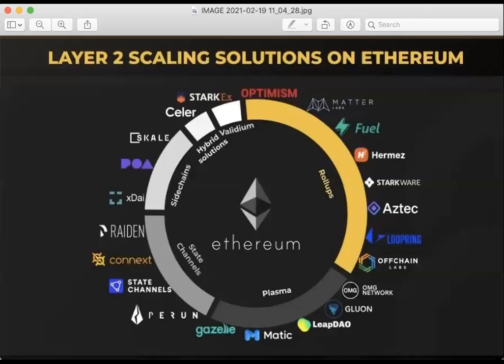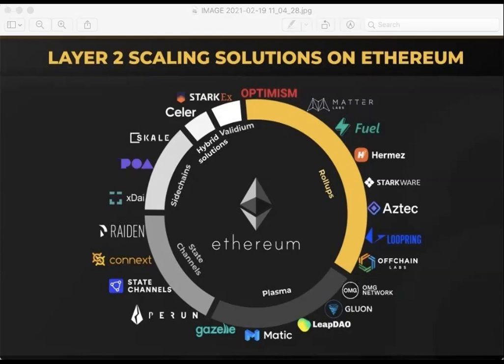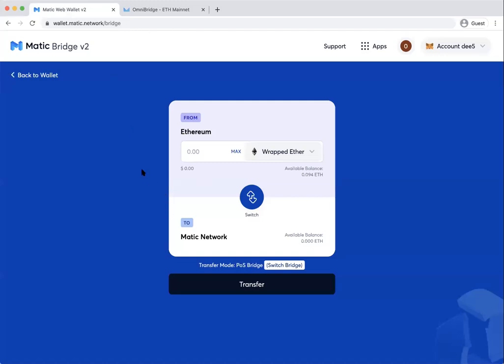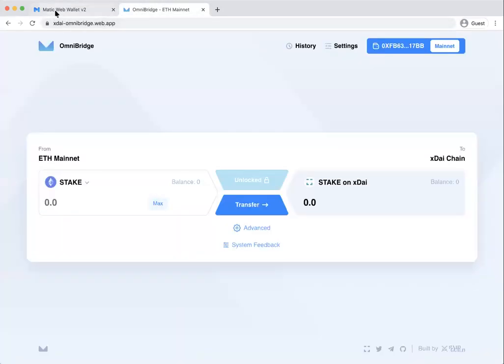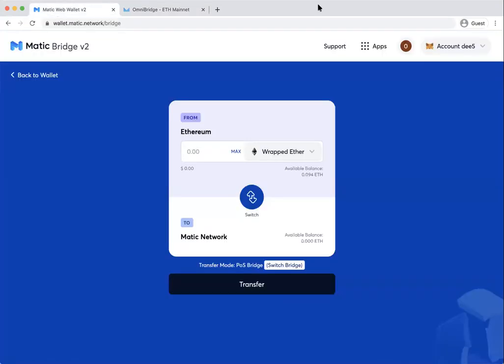[2/19/21] DAOfi Team L2 Chat